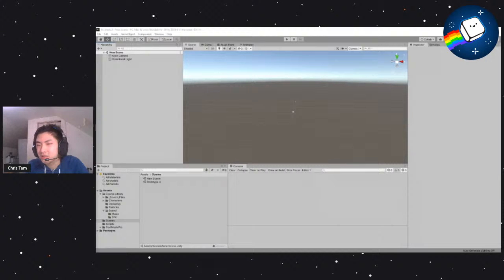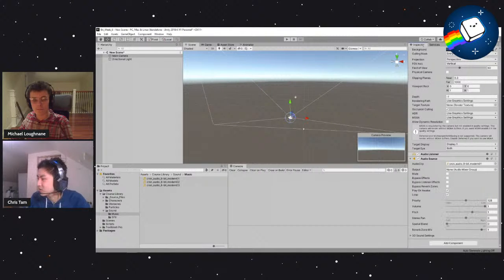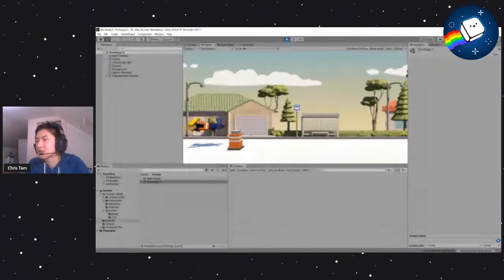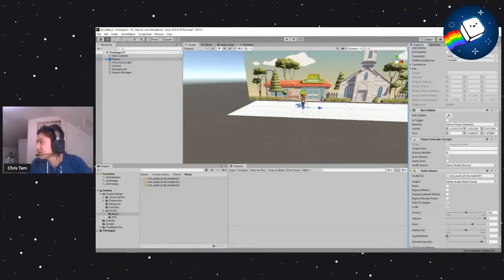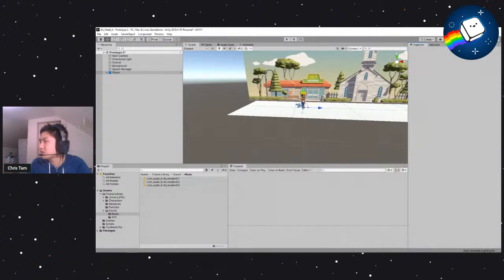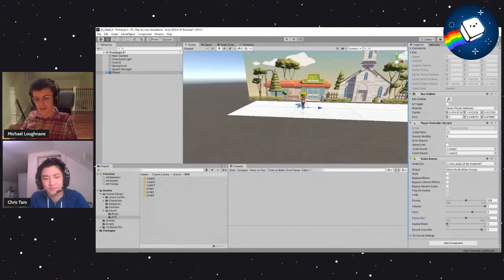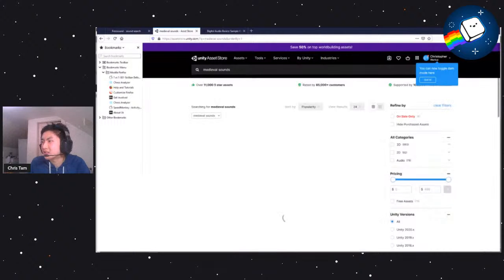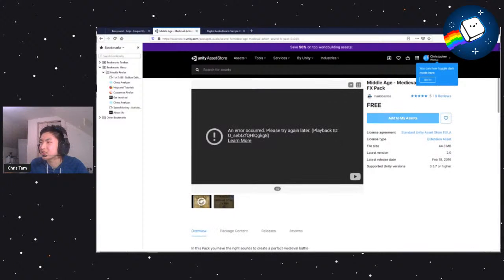Game Dev BitCamp Week 6!